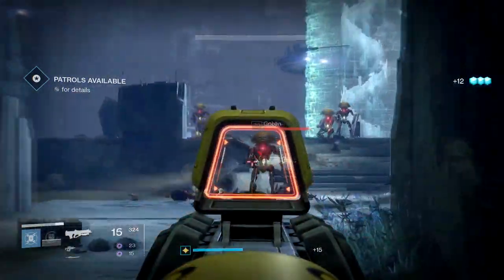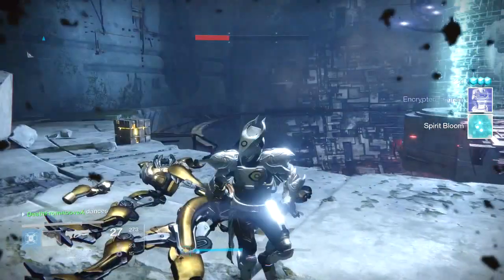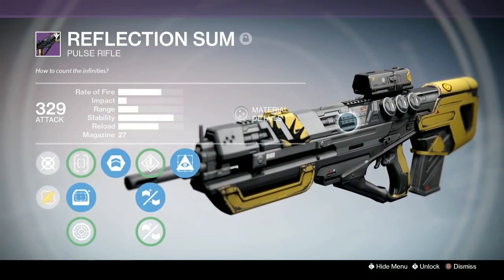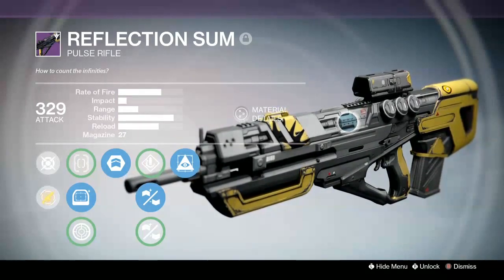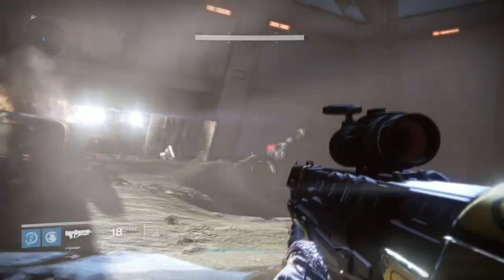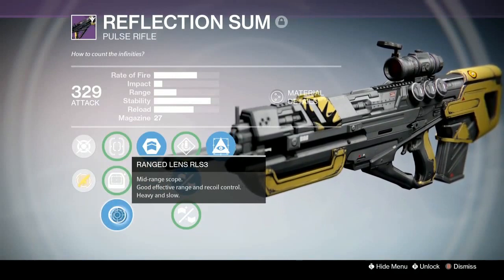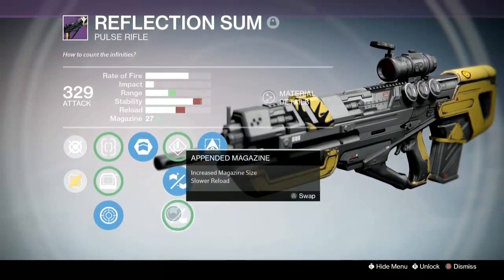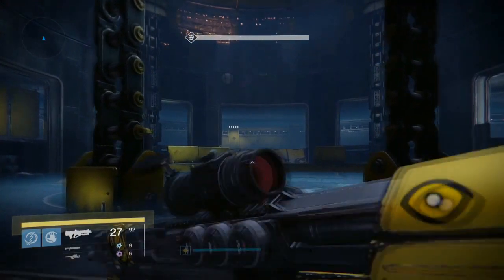Reflection Sum Maxed! Trials of Osiris Legendary Pulse Rifle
“How to count the infinities?”

My Reflection Sum has the talents army of one, speed reload, injection mold, appended magazine, and hidden hand.